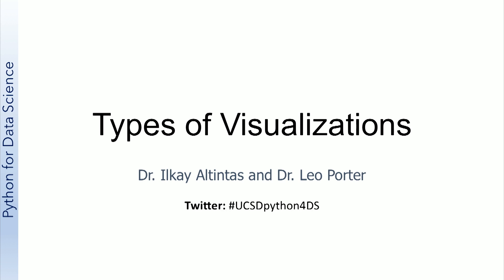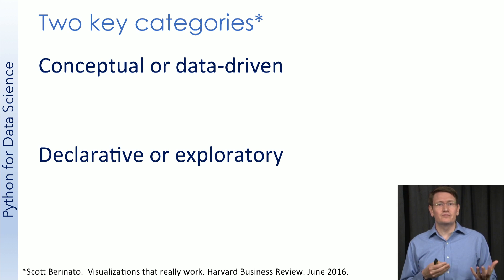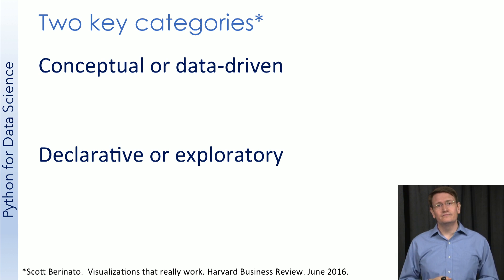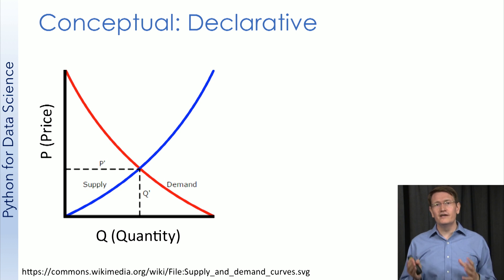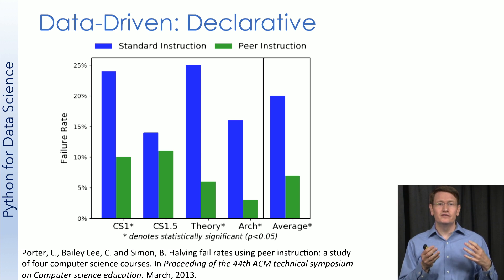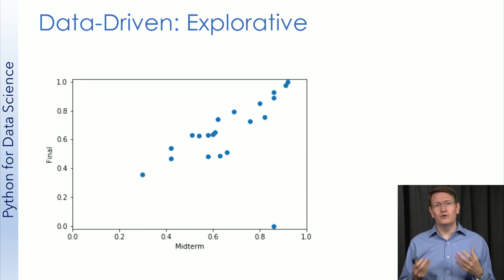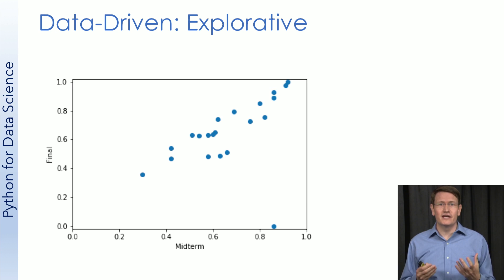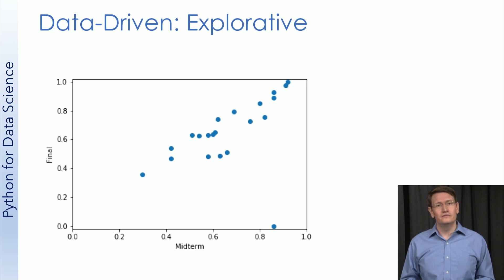UCSDSE202017-V000200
Data_Science_2017_W5_L1_V2_1.mp4